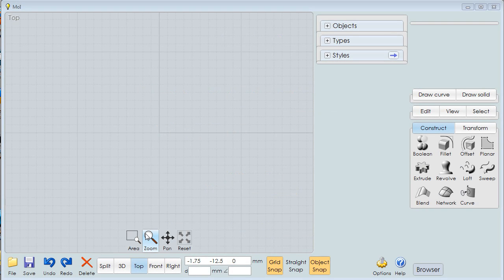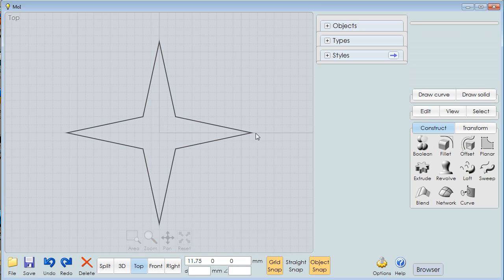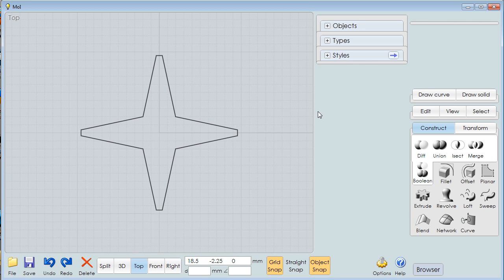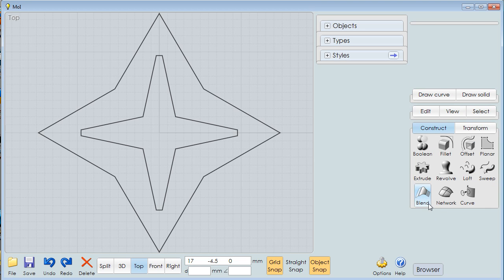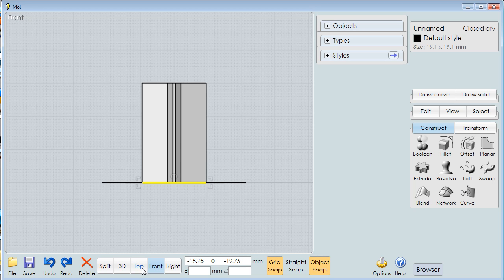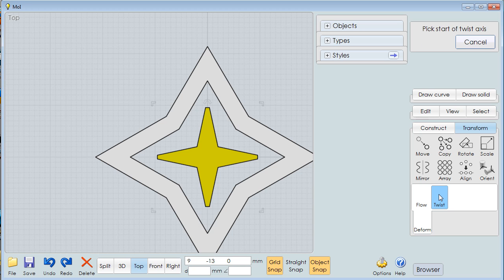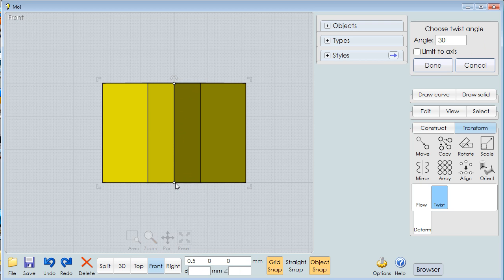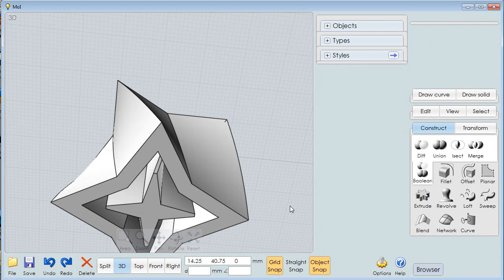MOITwistDemo.mp4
Moment of Inspirations is a wonderful 3D design application.  And, the new TWIST command is absolutely marvelous.  In this short video we show counter-rotation star extrusions (which is easier to write than say... sigh...) in just a few steps.  Part of a series of videos for the CubifyFans blog